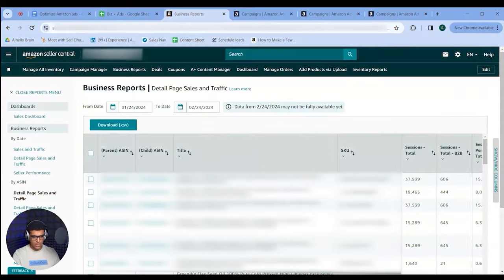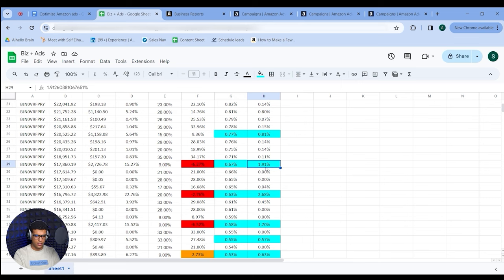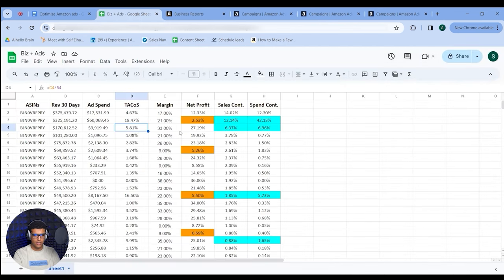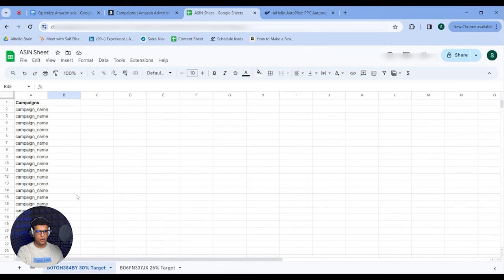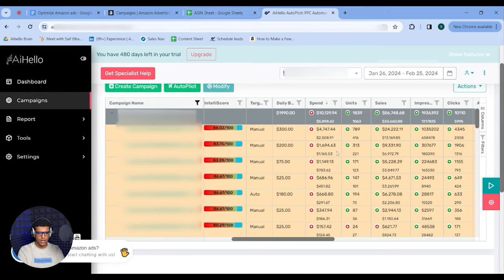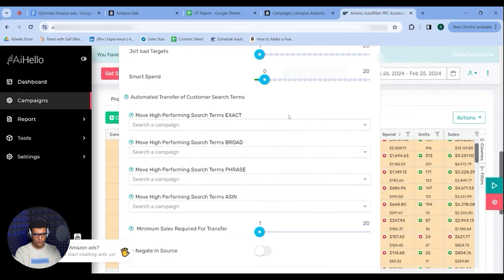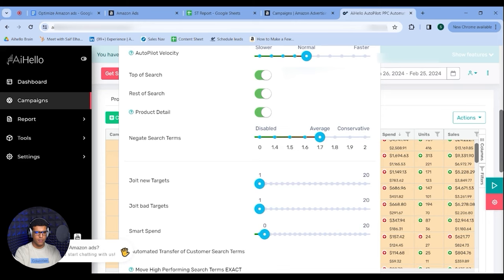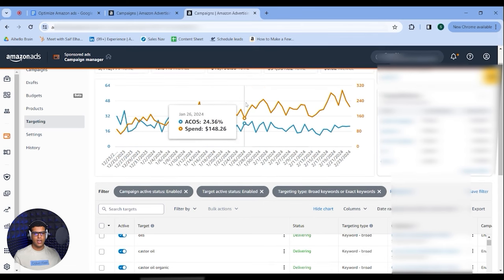The 5 BEST Amazon PPC Optimization Strategies for 2024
Unlock the secrets to skyrocketing your Amazon sales with our top 5 PPC optimization strategies for 2024! In this video, we dive deep into the latest and most effective techniques to maximize your advertising ROI and boost your product visibility. Whether you're a seasoned seller or just starting out, these expert tips will help you dominate the Amazon marketplace. Learn how to:

Leverage  keyword research
Optimize your campaign structure for efficiency
Utilize advanced bidding strategies
Analyze and interpret key performance metrics
Implement cutting-edge ad creatives and formats